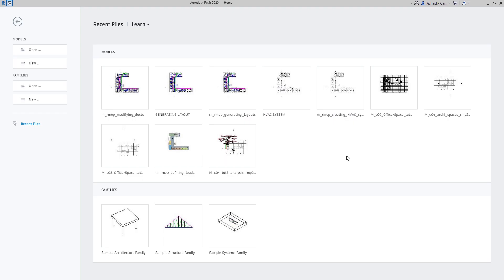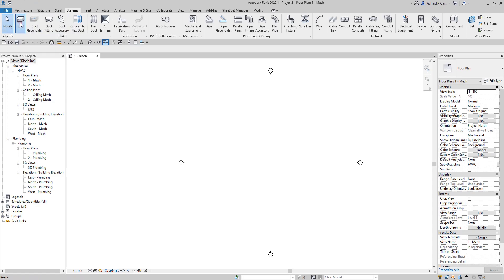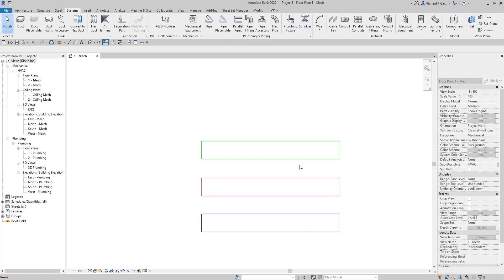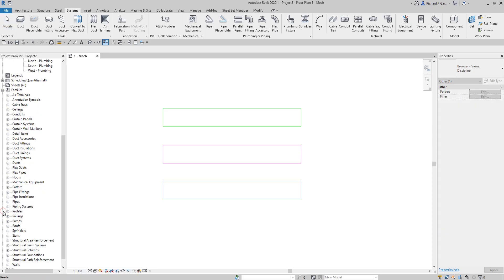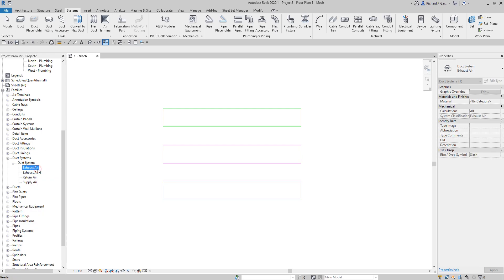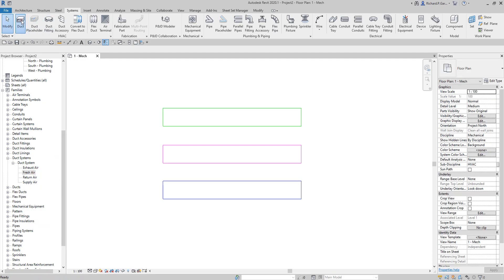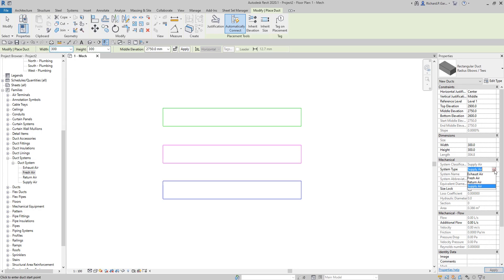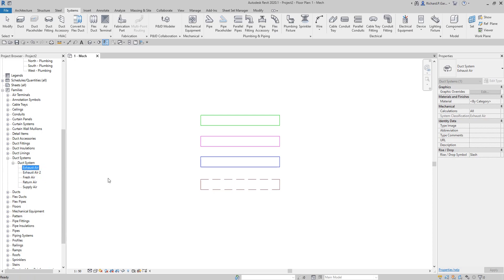REVIT MEP 2020 - STEP BY STEP TUTORIAL 19 - HOW TO CREATE DUCT AND PIPING SYSTEM TYPE